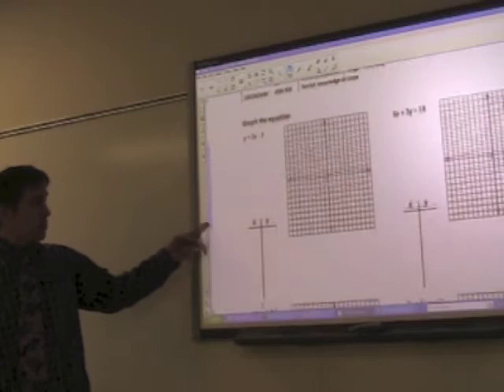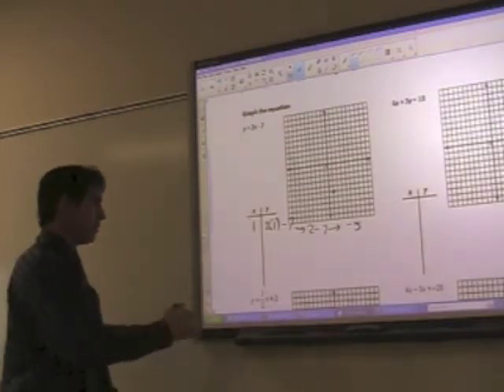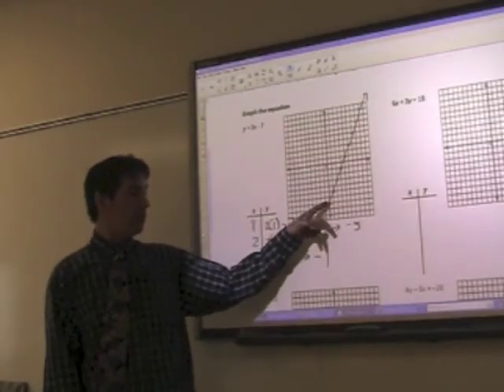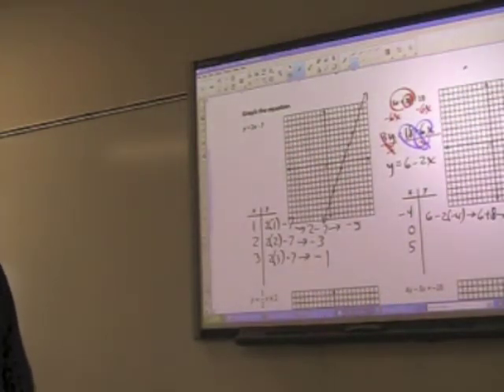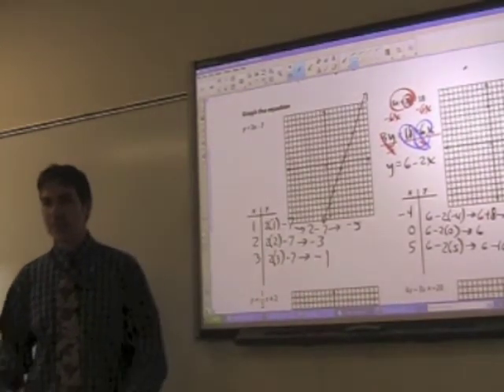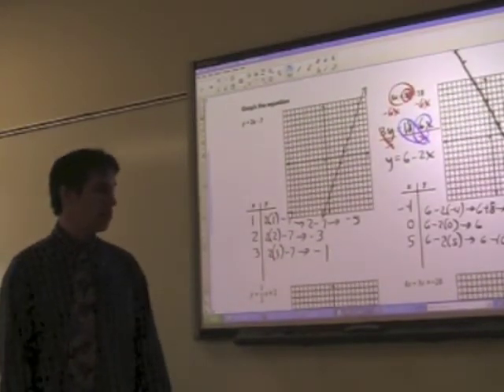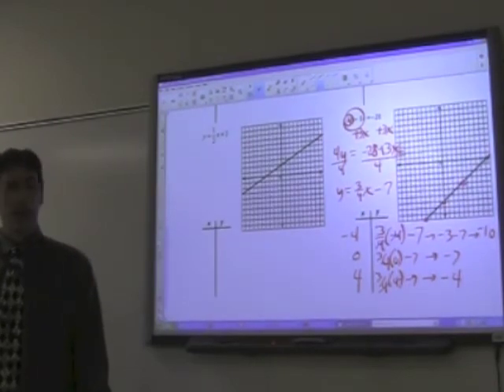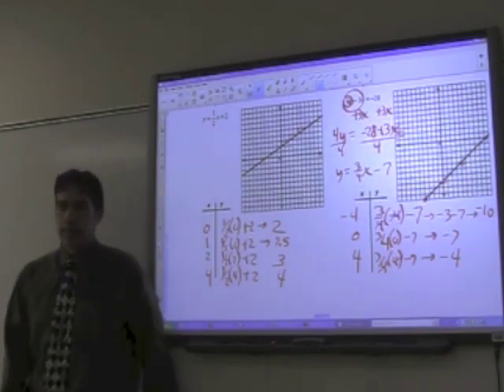Graphing Lines via Table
Graphing a line through plotted points, which are gotten from plugging values of x to get y values.